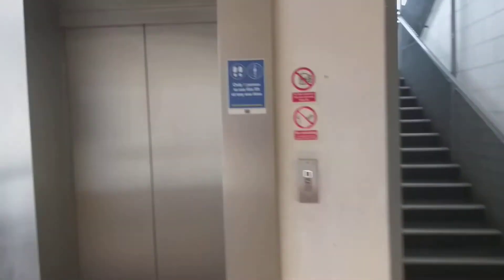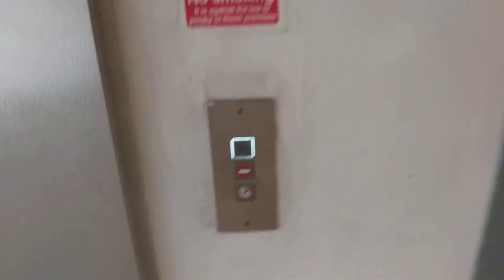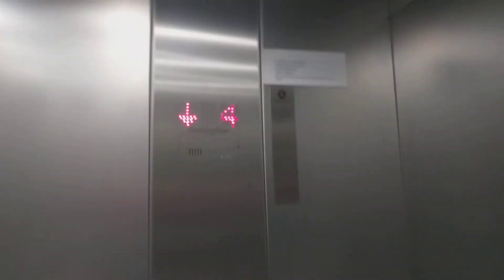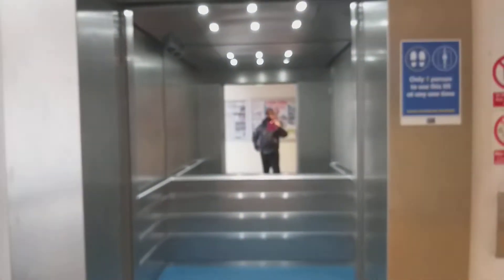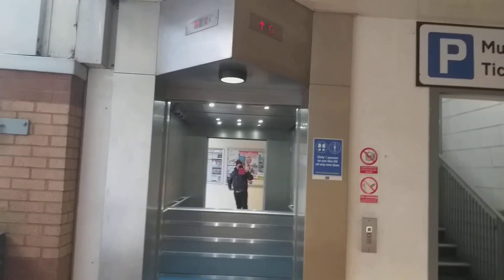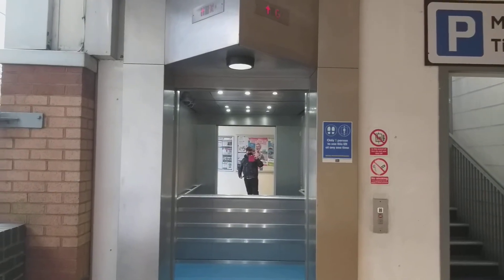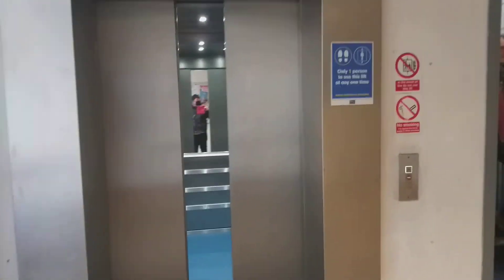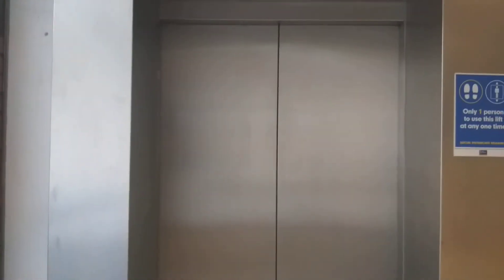Schindler Elevator At The Sunbury Cross Shopping Centre Car Park.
schindler elevator at the sunbury cross car park 6 floors (G, 1, 2, 3, 4, 5)